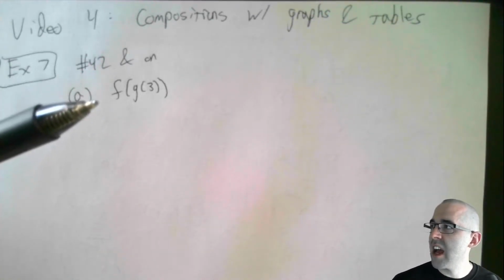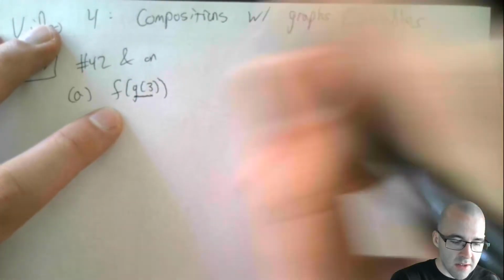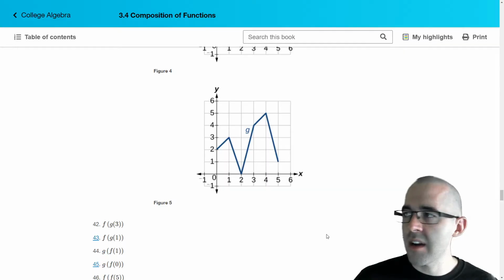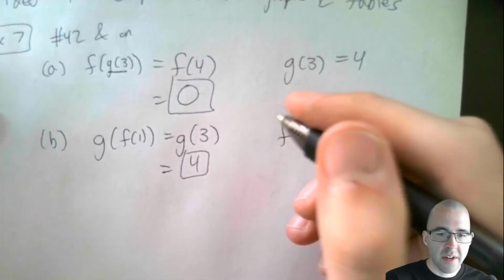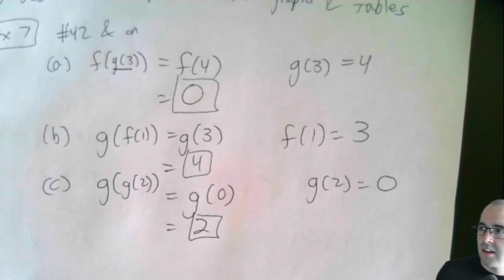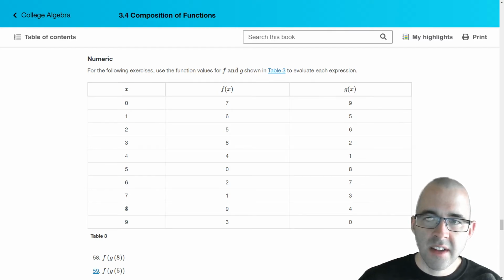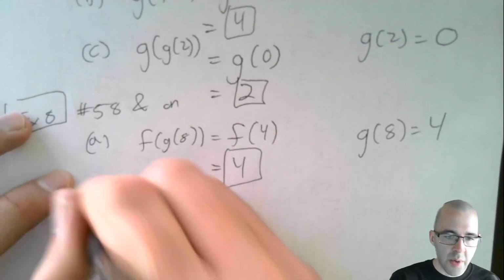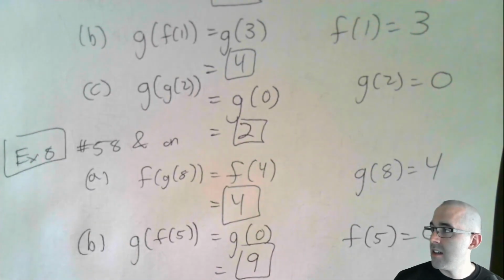1400 3 4 4 Compositions with Graphs and Tables